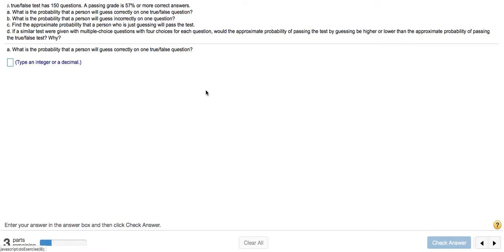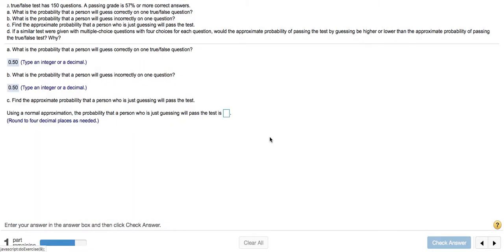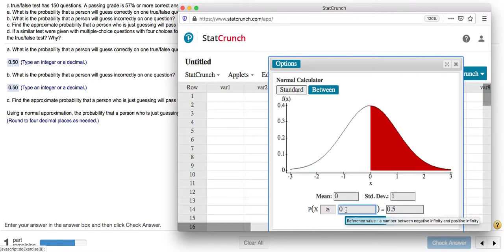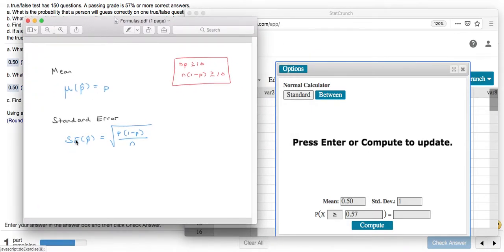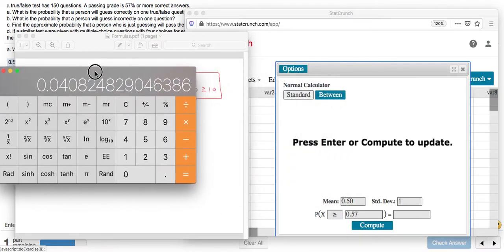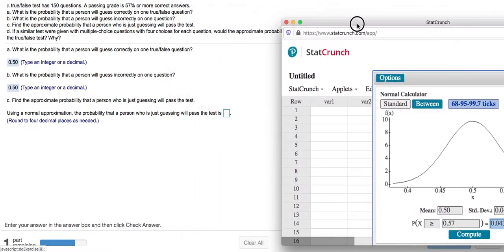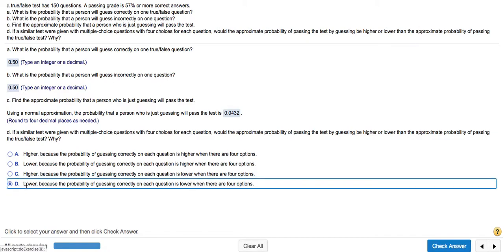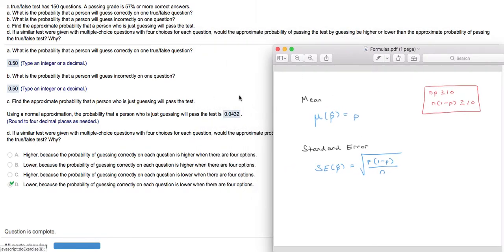Practice Final Question 7